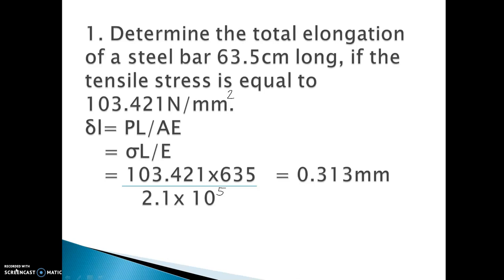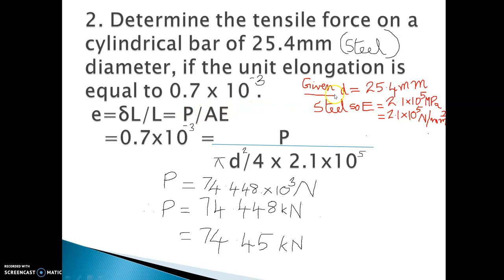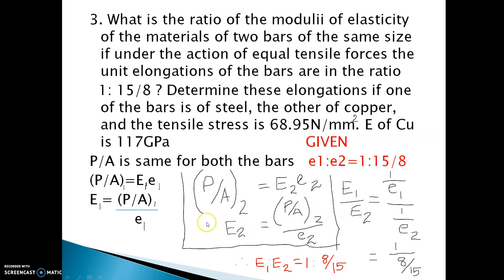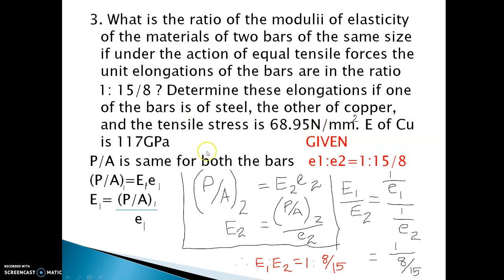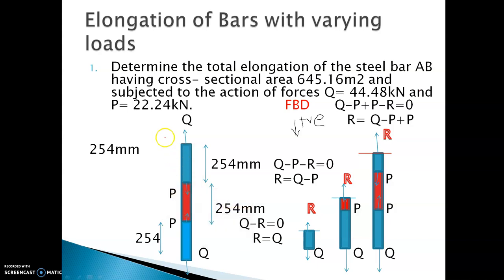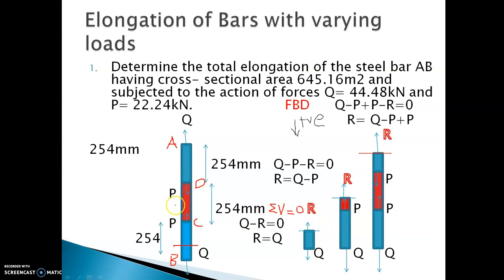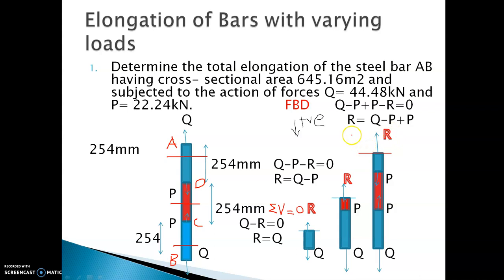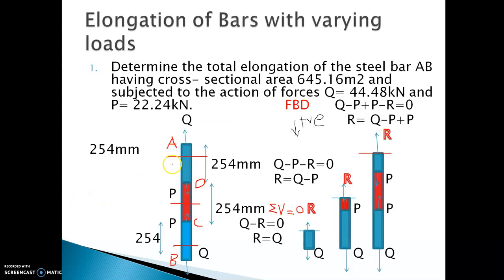Recording #26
ELONGATION OF BARS WITH VARYING LOADS AND ELONGATION OF BARS WITH  VARYING CROSS-SECTION.